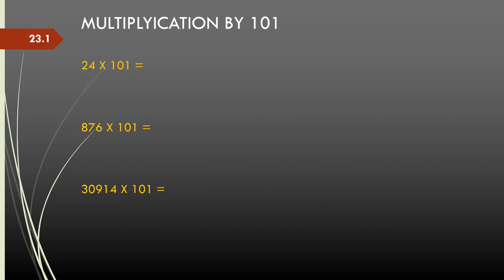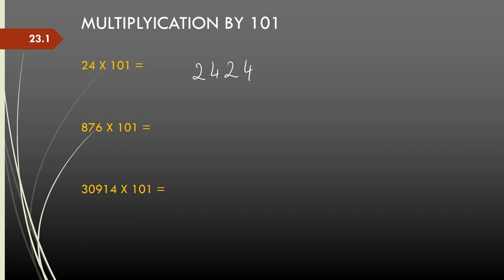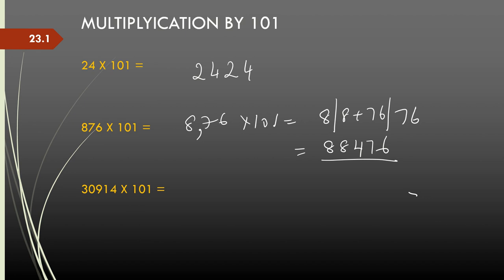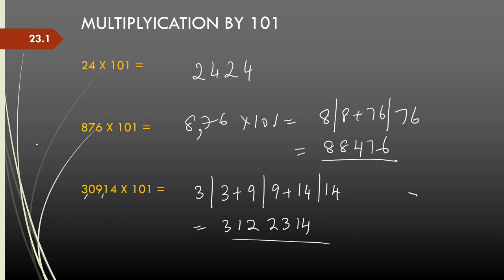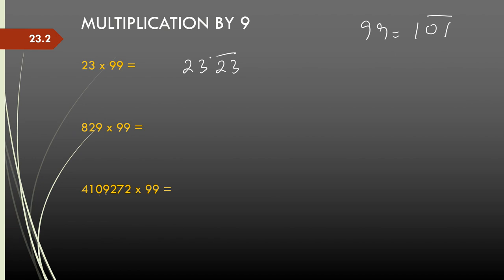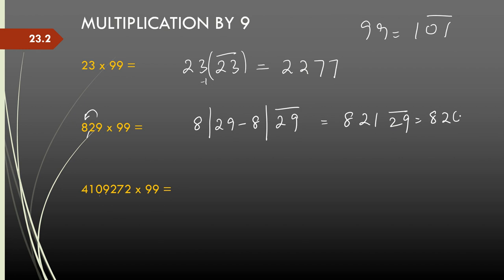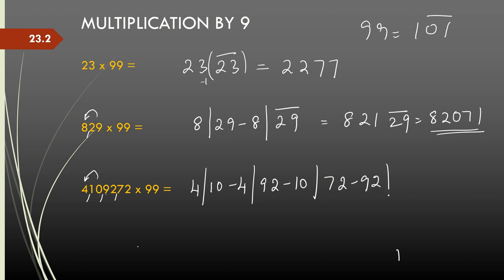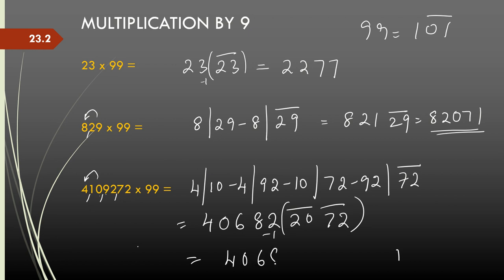23 - Ganita Ratna Kosha - Multiply by 101, 99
Multiplication by 101 and 99

This is very useful to calculate change in value of a given quantity  by + or – 1%. When it is +1% change we multiply by 1.01 and when it is -1% change we multiply by 0.90
After going through the video please try these
e) 32312 x 99
f) 978933 x 99